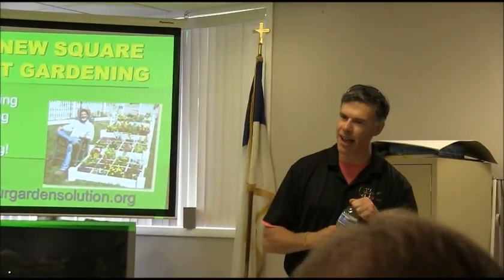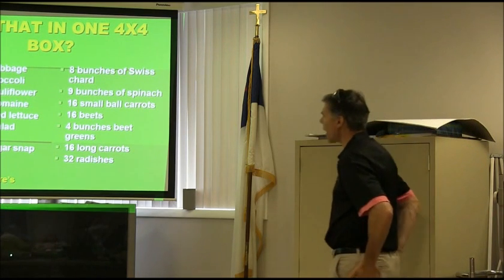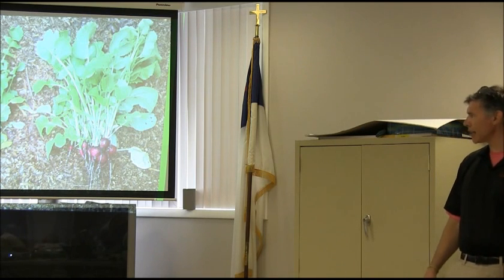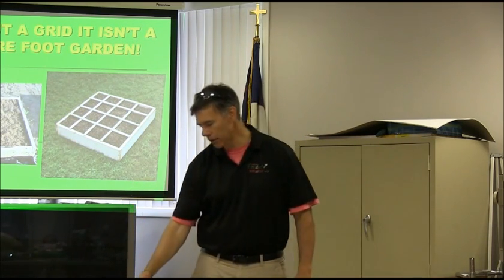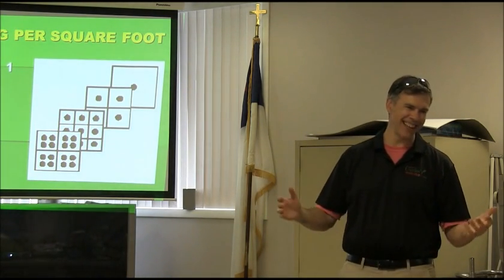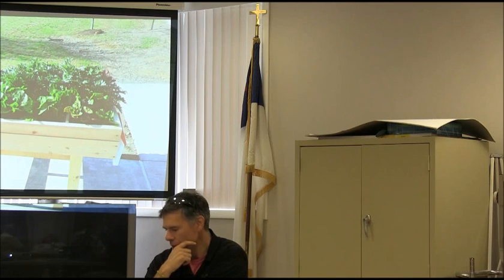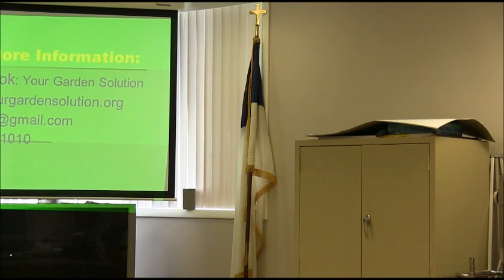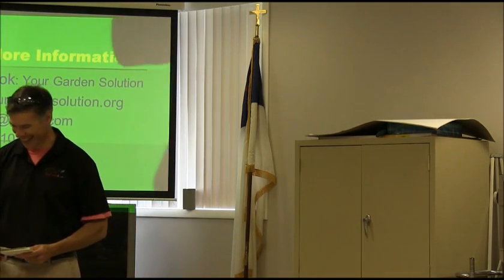Your Garden Solution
Health Mentor Luncheon May 2014

Need Pain Relief From Home?

If you have numbness, tingling or weakness in one of your legs, we have a 30 second test to see what’s causing your sciatica.

The good news is, if we can figure out what’s causing your pain, we have a program designed to give you relief from home.

Learn more about the program and take the free 30 second self test now to diagnose your pain:

- Visit our clinics across Pennsylvania.

Madden Physical Therapy
5425 Jonestown Road
Harrisburg, PA 17112